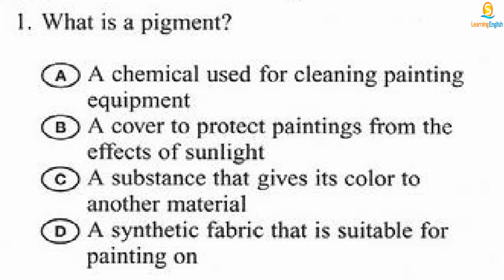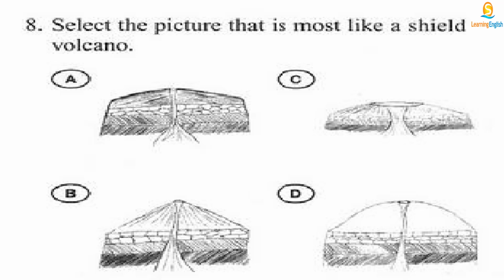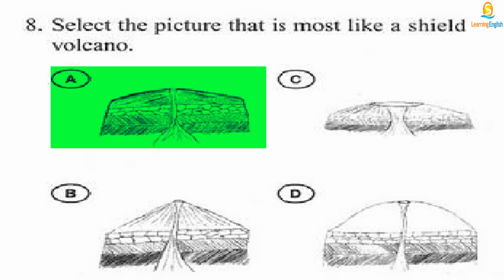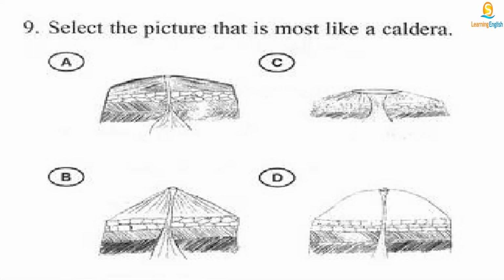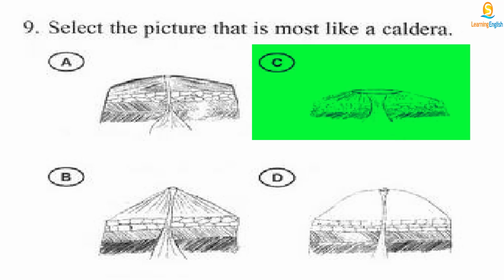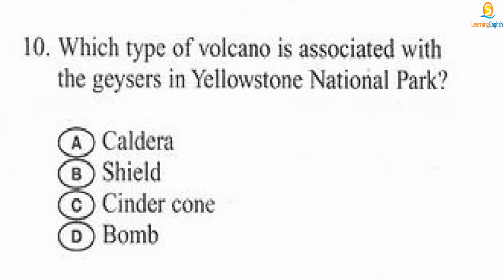Toefl Listening Test 8 (10 questions with answers)